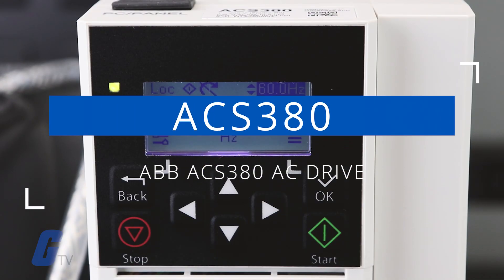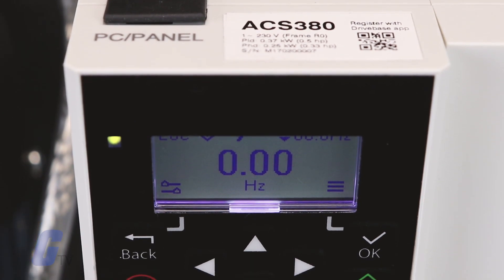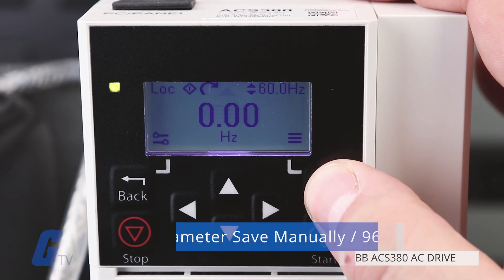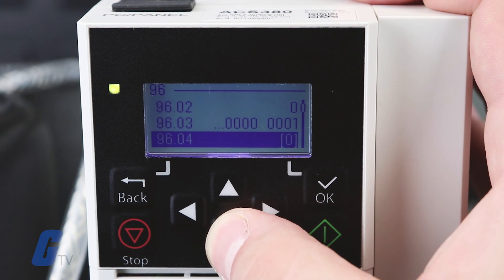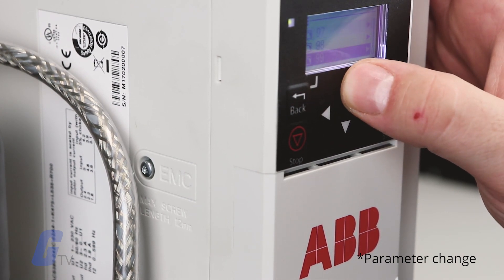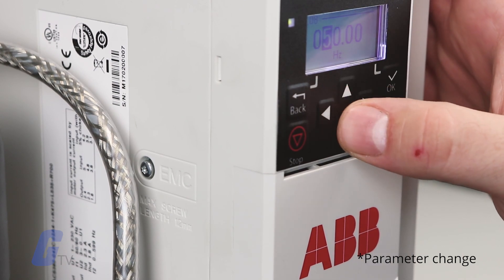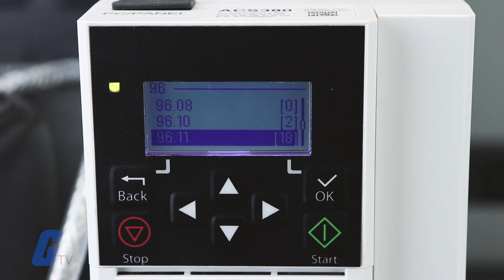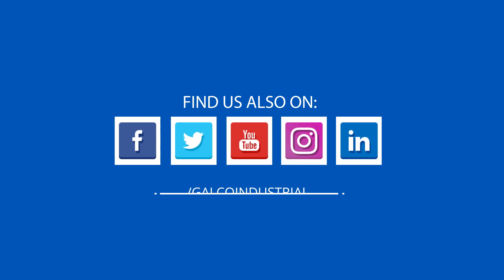How to Backup and Restore Parameters on ABB ACS380 AC Drive | Galco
The ACS880 machinery drive is a high performance drive
that provides machine builders adaptability and performance.
Suitable for high-performance applications in machine building,
it offers powers from 0.37 to 45 kW, and voltages from 230 to
500 V, with enclosure class IP20 as standard.